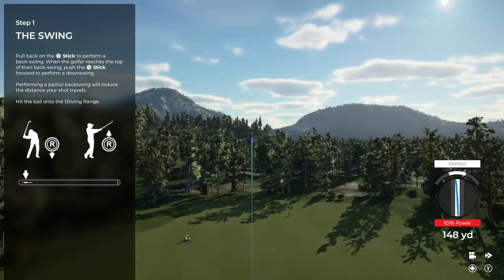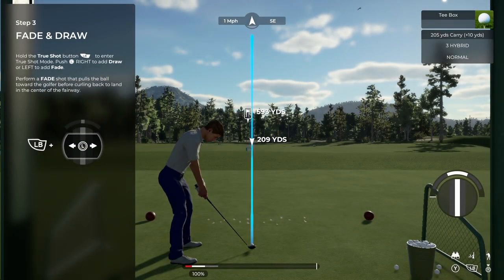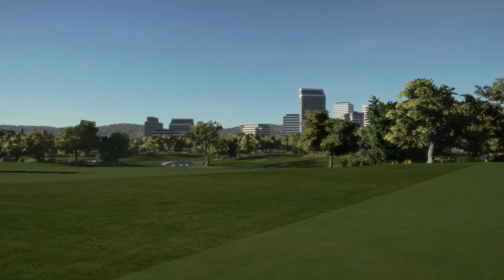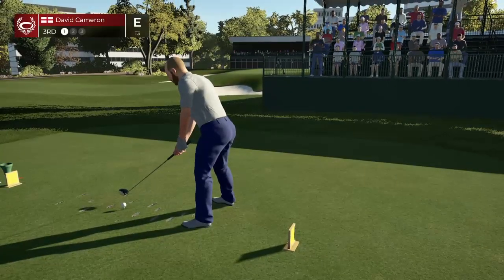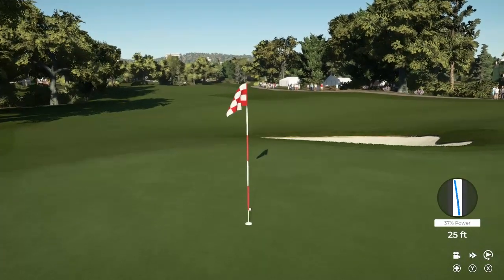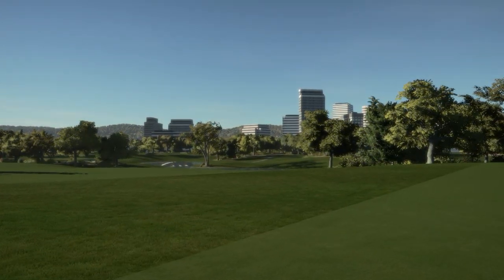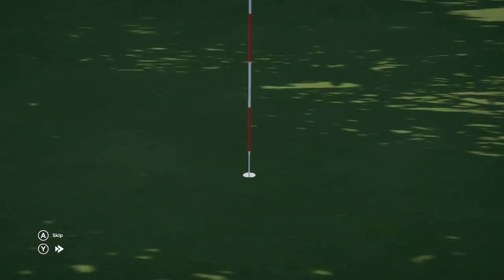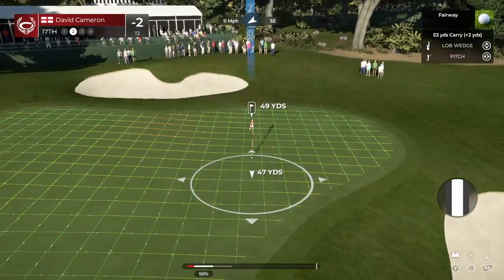PGA Tour 2K21 Quick Play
Well, this just plays like the older HB Studios golf games The Golf Club, but they have made some smart changes. Mainly to do with the difficulty as the devs have simplified how the game runs and plays to open it up to a wider audience.